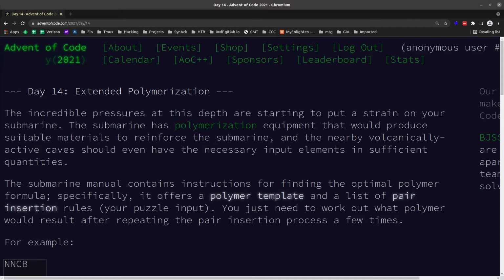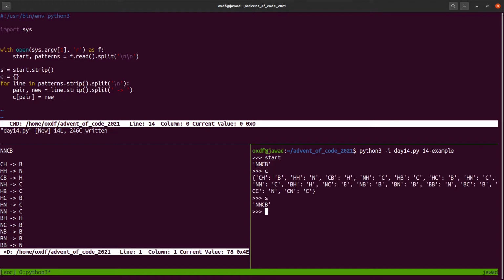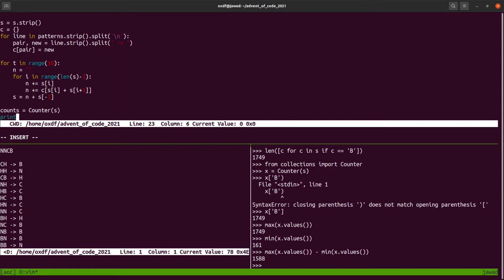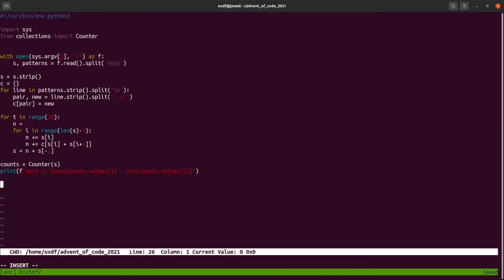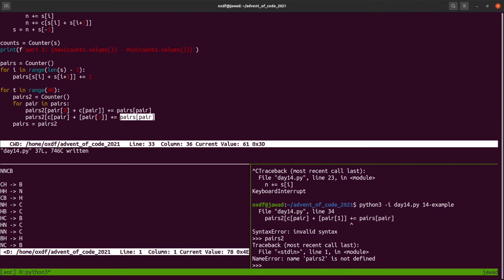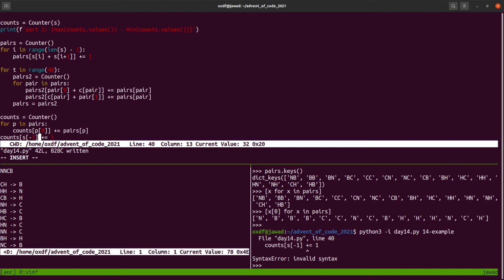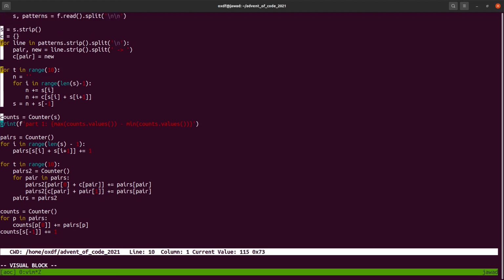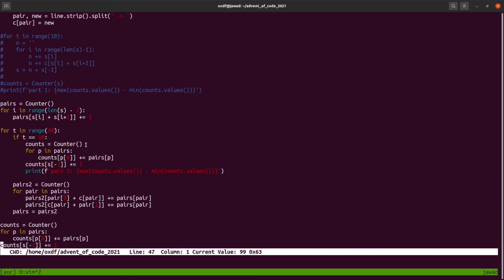Extended Polymerization [Day 14 - Advent of Code 2021]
[00:05] Challenge overview
[02:04] Solving part 1
[09:50] Part 2 overview / Showing previous approach won't work
[12:00] Solving part 2
[22:36] Looking for issue in my solution
[27:52] Updating code to solve both parts
[29:01] Summary